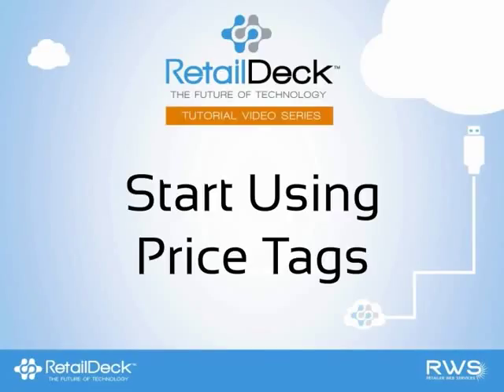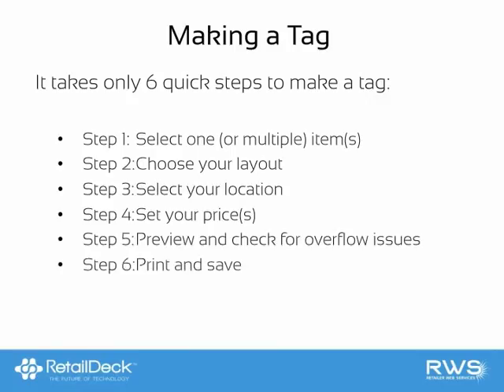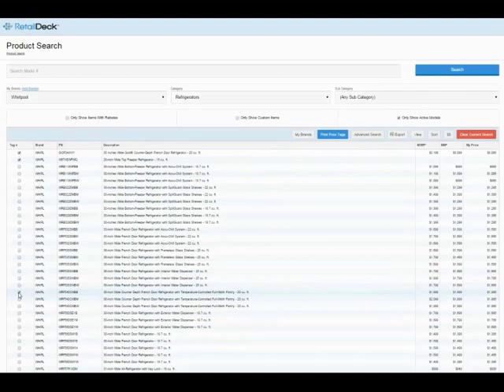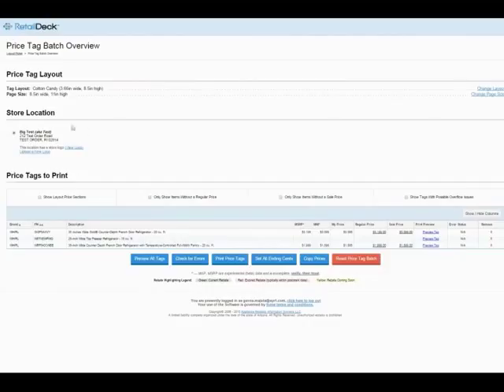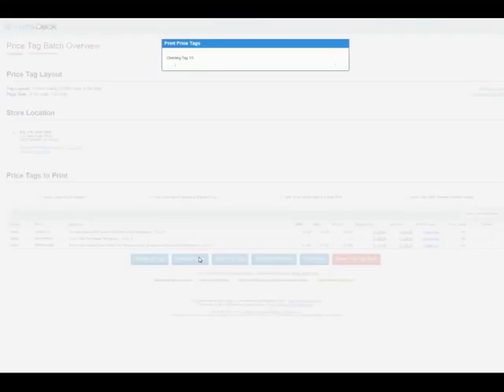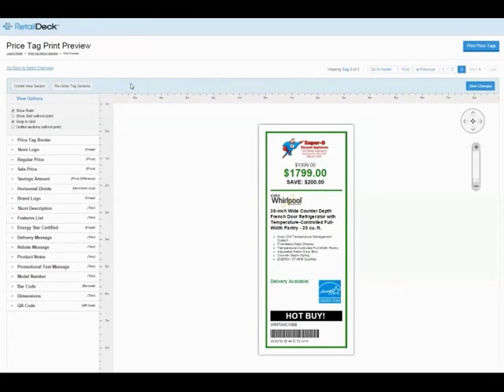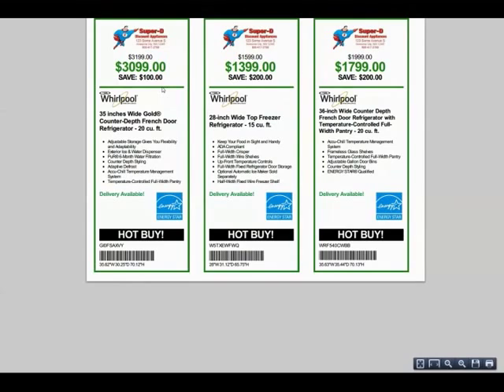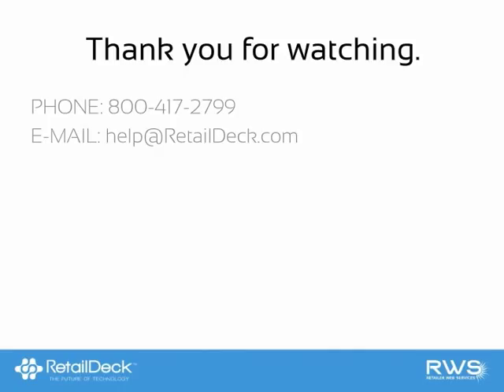RetailDeck™ Tutorial - How to Make a Price Tag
In this tutorial, you will learn how to make a price tag in RetailDeck™ with 6 easy steps .